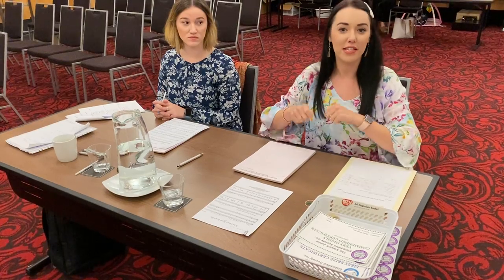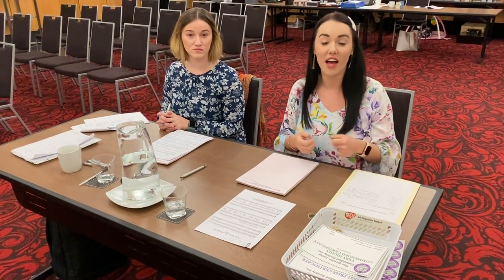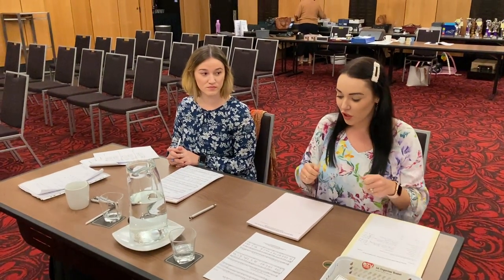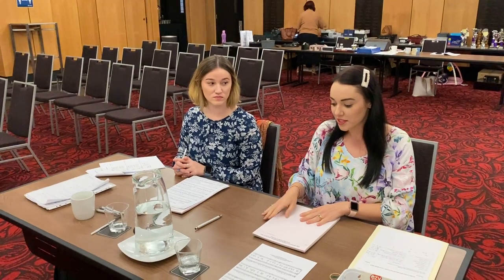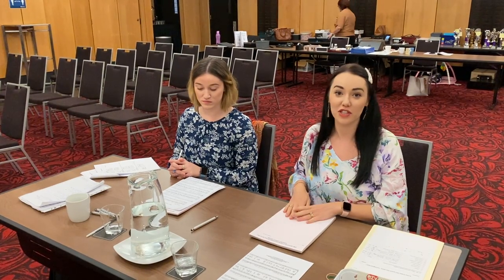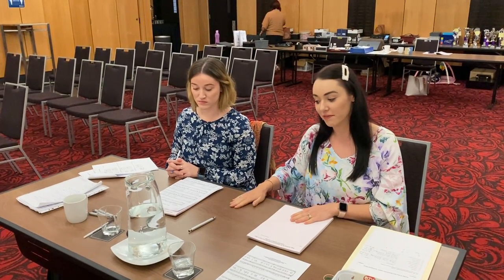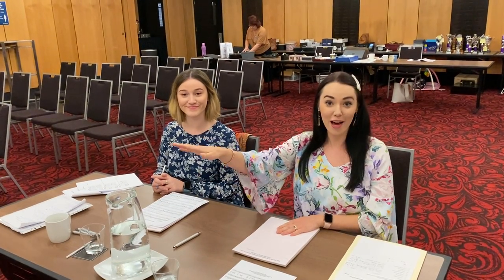Ipswich Music Eisteddfod - Scribe #2 Volunteer Information 2021 & 2022